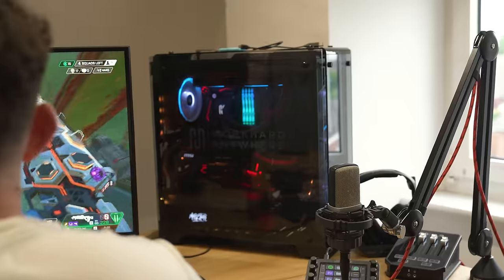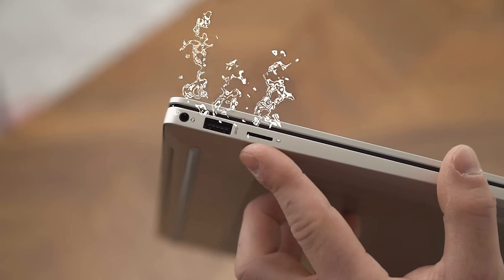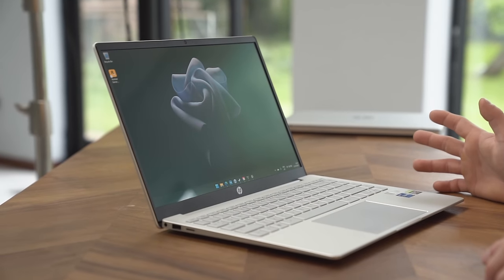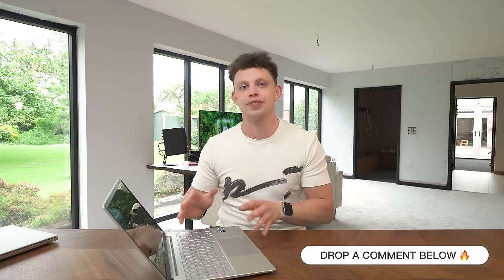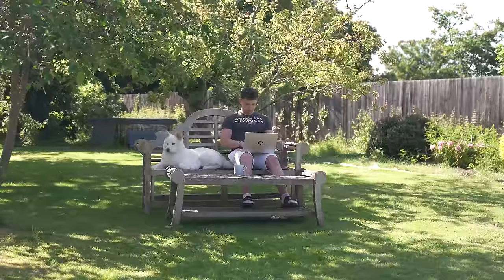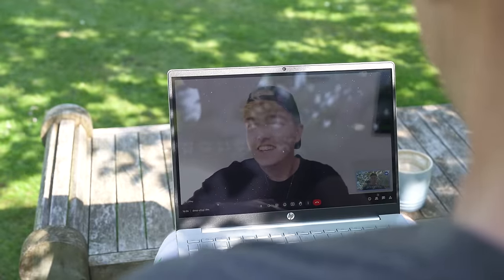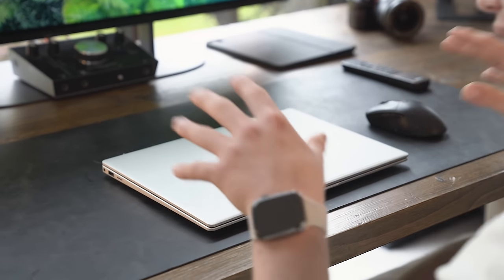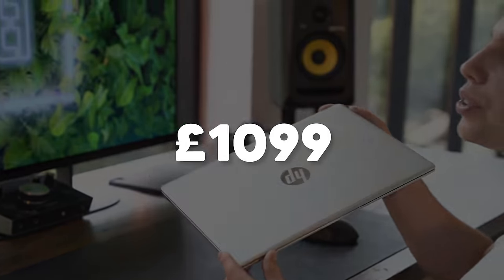The HP Pavilion 14": Performance In Disguise!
Discover the hidden powerhouse that is the HP Pavilion Plus 14! Unassuming in design, this sleek machine defies expectations, delivering performance well out of it's target market with an incredible screen to match. This could be the sleeper laptop of the year!